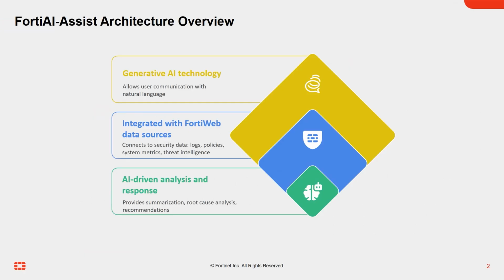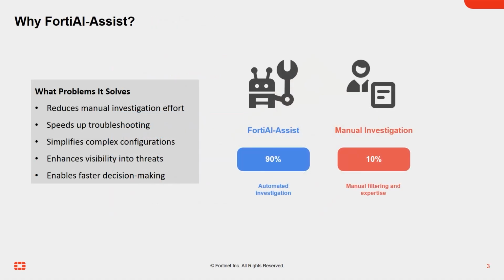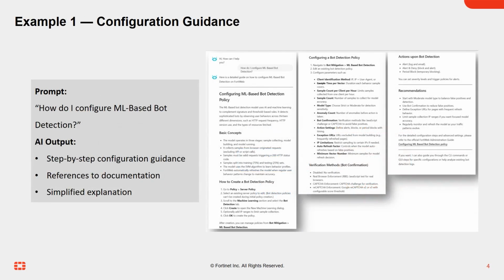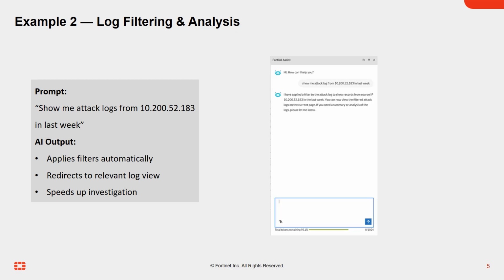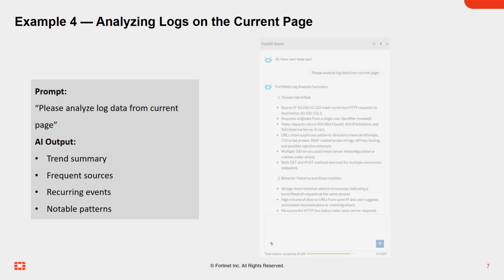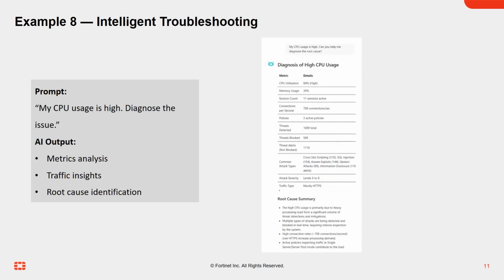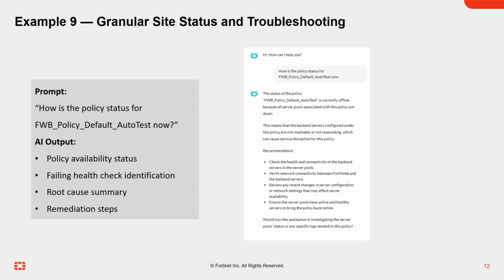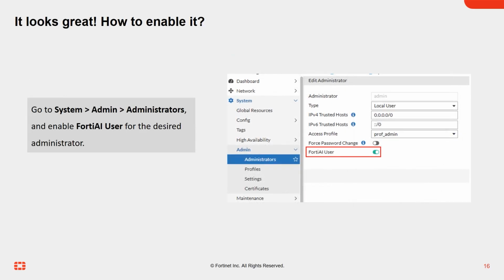FortiWeb and FortiAI-Assist - Enhancing Operations, Visibility, and Automation with AI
FortiAI-Assist brings generative AI directly into FortiWeb, providing administrators with an intelligent layer that integrates with logs, system data, and threat intelligence. Instead of deep manual investigation, you interact in natural language and receive instant, actionable insights. This video walks through the key FortiAI-Assist capabilities available in FortiWeb 8.0.5.

WHAT'S COVERED
• Guided configuration with step-by-step natural language explanations
• Automated log filtering using plain language queries
• Attack trend summarization and anomaly detection across large log volumes
• On-page log data interpretation with key patterns and source highlights
• Real-time IP reputation lookups and threat intelligence evaluation
• System health snapshots covering CPU, memory, and disk usage
• Root cause troubleshooting without manual metric correlation
• Server policy deep analysis: availability issues and remediation steps
• Lua scripting generation, explanation, and error correction
• How to enable FortiAI-Assist in the administrator account settings

CHAPTERS
0:00 Introduction to FortiAI-Assist
0:28 Configuration Guidance with Natural Language
0:58 Simplified Log Filtering
1:24 Attack Trend Analysis and Summarization
1:52 Log Data Interpretation
2:18 Threat Intelligence and IP Reputation
2:38 System Health Monitoring
2:58 Troubleshooting Root Cause Analysis
3:12 Server Policy Deep Analysis
3:28 Lua Scripting Assistance
3:43 Enabling FortiAI-Assist